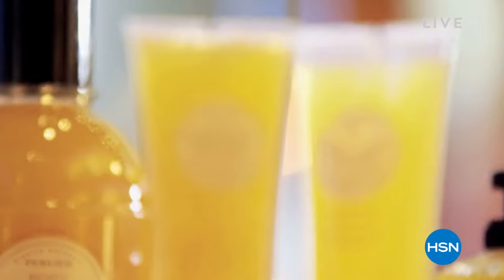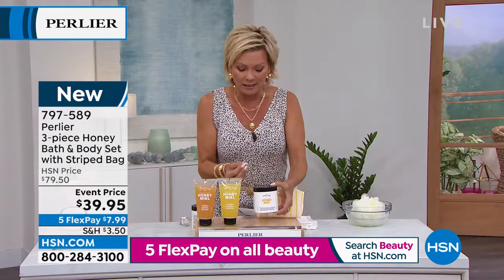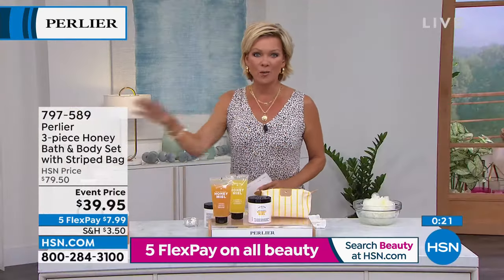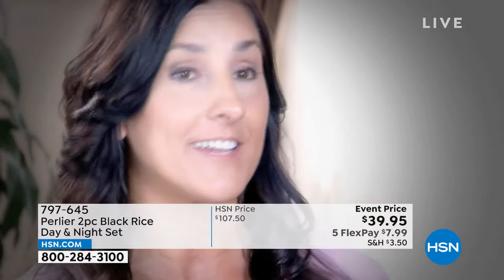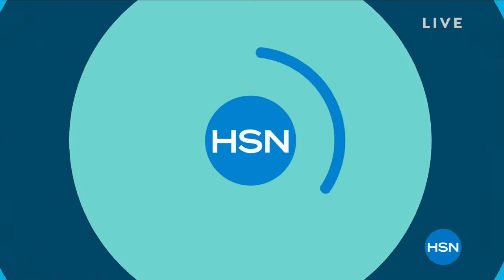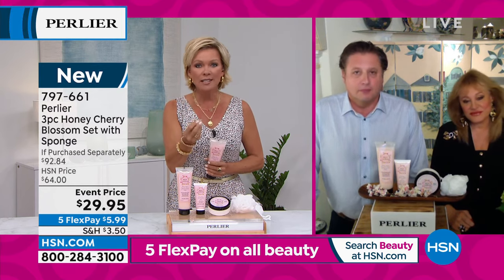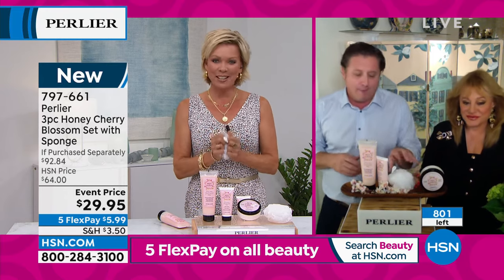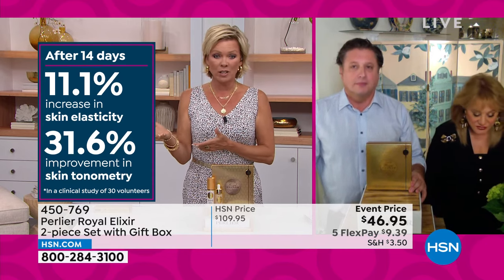HSN | Perlier Beauty 05.11.2022 - 11 PM